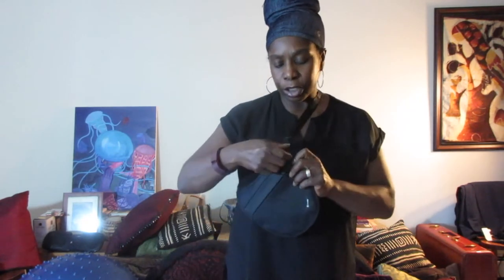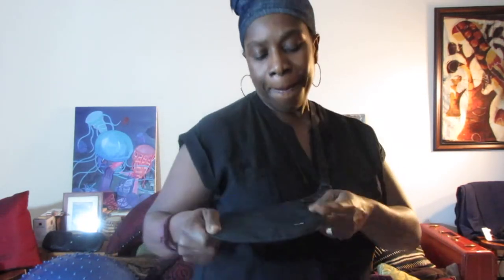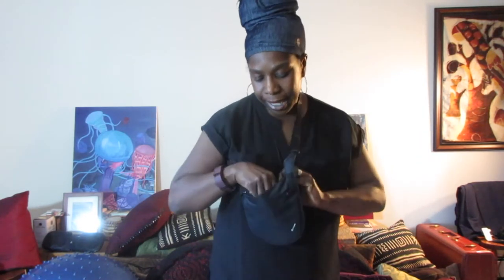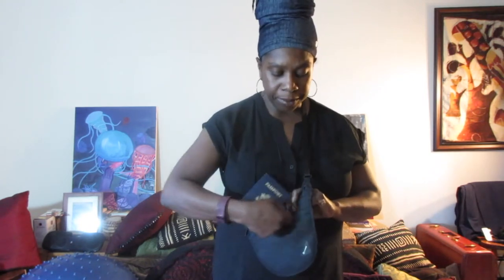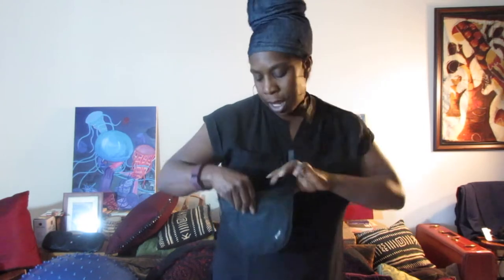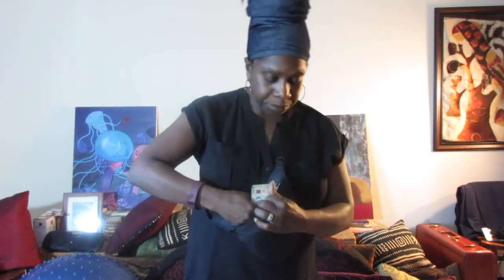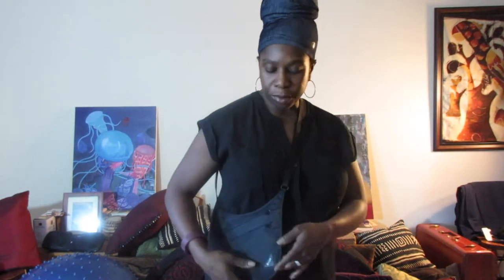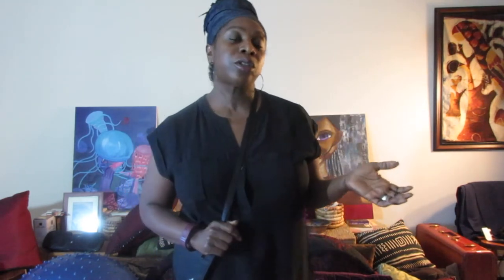MoneyBelt or Holster? Pacsafe Holster Review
So are you tired of wearing a money belt? Does you next trip require you to bring a money belt? And you are just not feeling it. Well, watch this review to see if the Holster is a better option for you.

Pacsafe Holster
Pacsafe Wallet Belt
Pacsafe Metrosafe Shoulder Bag

About Me
BACKPACK VEGAN is about my passions: HEALTHY FOOD AND TRAVEL.  Food entails mostly high alkaline raw vegan foods and cooked vegan foods. Travel is anywhere my budget and desire takes me. Travel focuses on "traveling while vegan", general tips and the sites. When traveling, the goal is simply to stay vegan along the alkaline spectrum.